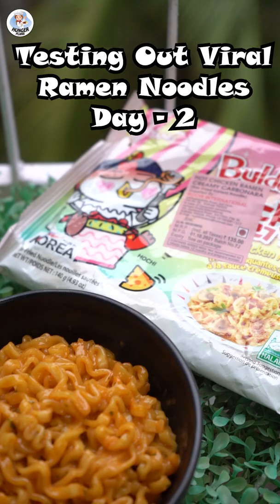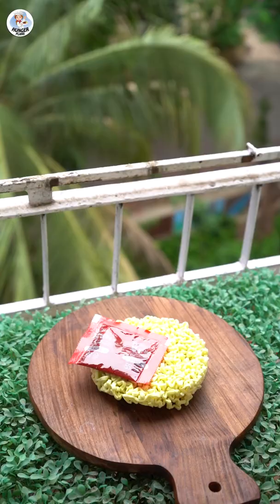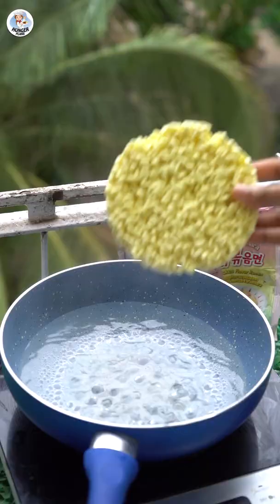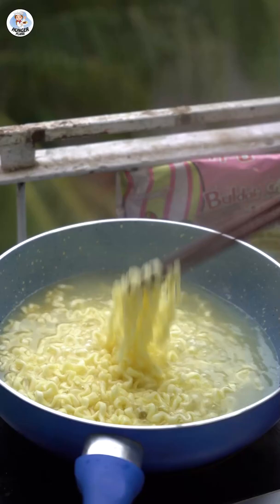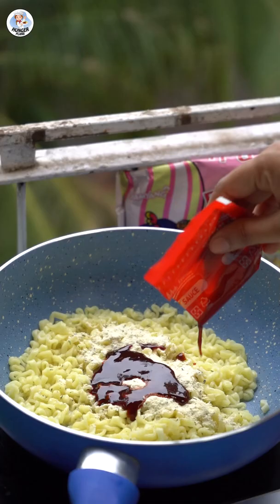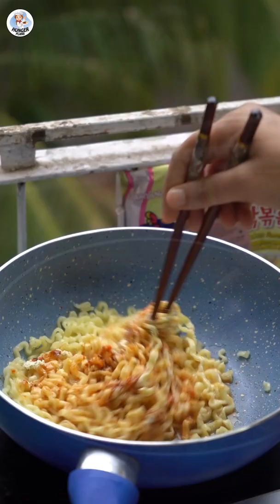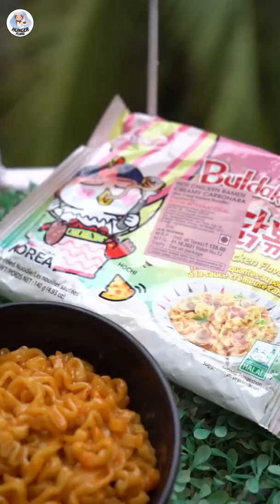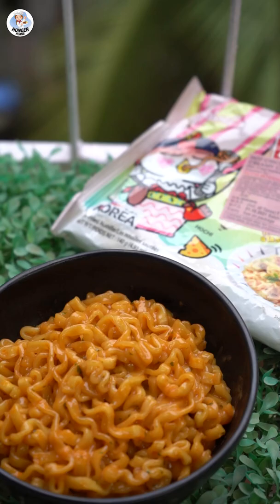Testing Out Viral Ramen Noodles | Day 2- Samyang Buldak Cream Carbonara Ramen Noodles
Today I Tried Samyang Buldak Cream Carbonara Noodles, Watch the Video to Know the Results.
From Today we are starting a New Series of Testing Out Viral Ramen Noodles.

I got to know about Ramen Noodles through you all only,
You commented on our video so much about bts that I started listening to their Songs & started
watching Run BTS & since then I'm addicted to Ramen Noodles and its a part of my midnight cravings.